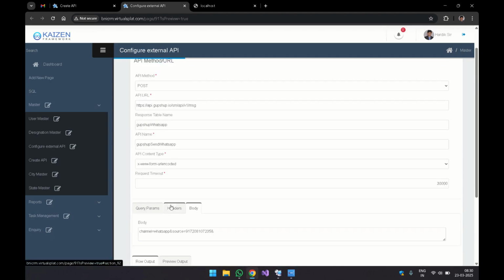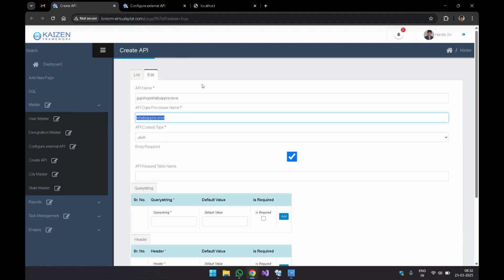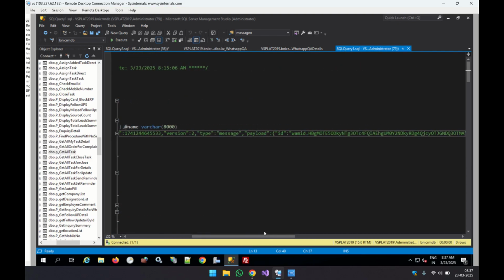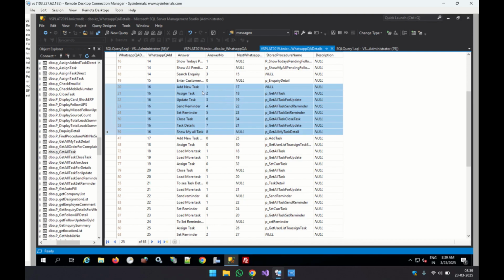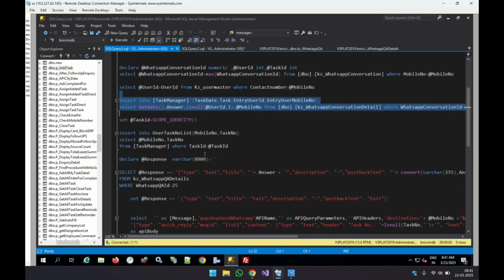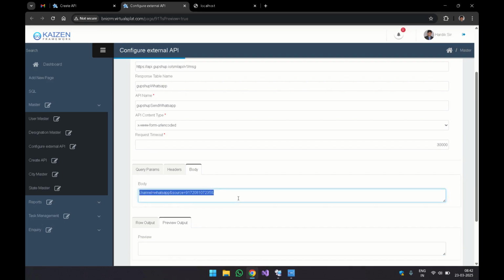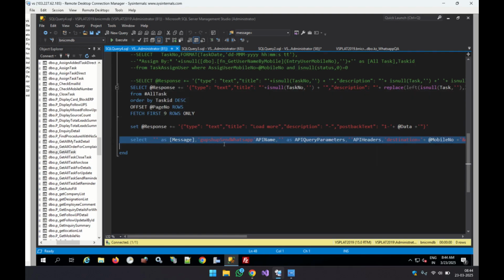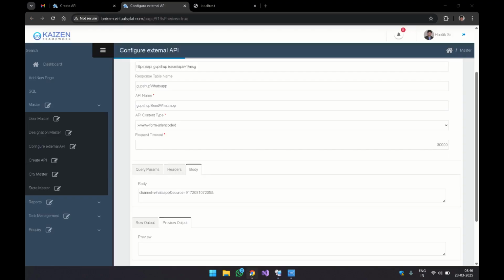WhatsApp Task Management FREE Script. Kaizen Framework. Low Code Platform.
Hello,

Get FREE script to make Task Management on WhatsApp by using whatsapp business api.

Kaizen Framework is a lowcode, rapid application development tool. You can skip the coding, publishing, uploading task for making the software. You can save time and money while making complex web applications.
Download and start using Kaizen now.